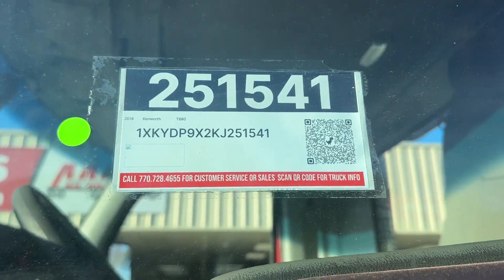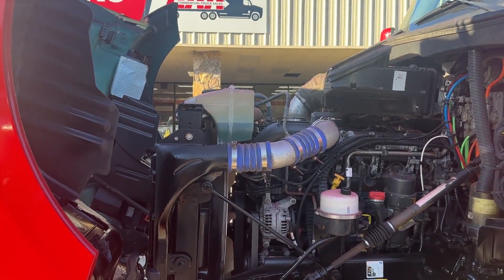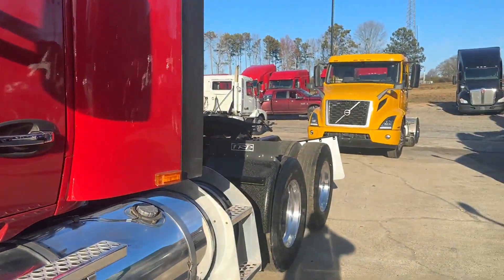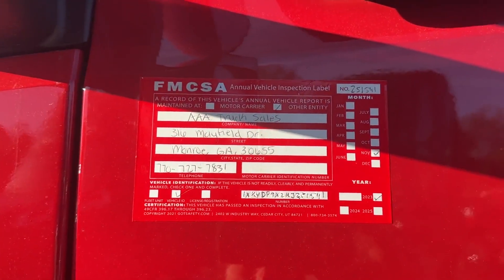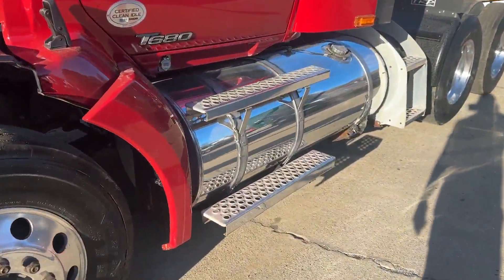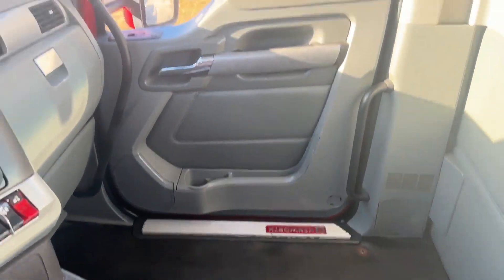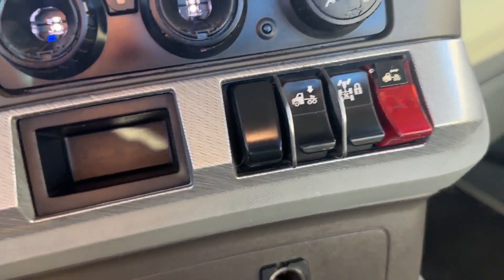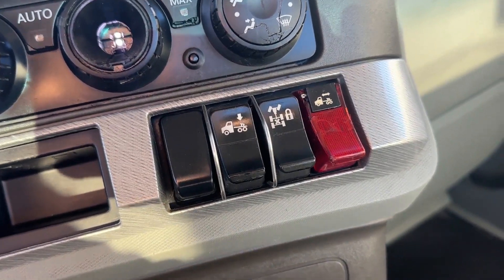2019 KENWORTH T680 For Sale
Fresh DOT
Fleet Maintained Unit
Stock 251541
Runs/Drives Excellent
Fleet Maintained
596,390 Miles
Collision Mitigation
Paccar MX-13 455 HP
Auto 12 Speed Transmission
2.64 Ratio
178” WB
Jakes
Cruise
Tilt/Tele
12,350 # Fronts
40,000 # Rears
Air Slide 5th Wheel
Single Stack
Steel Wheels
210 Gallon Fuel Capacity
7yr / 700k Factory Engine Warranty Remaining (ask salesman for details)